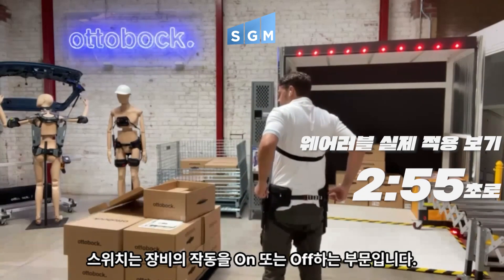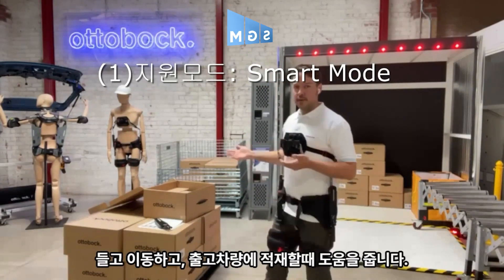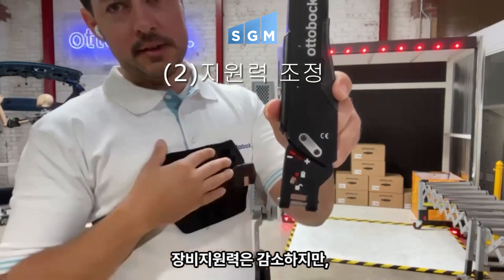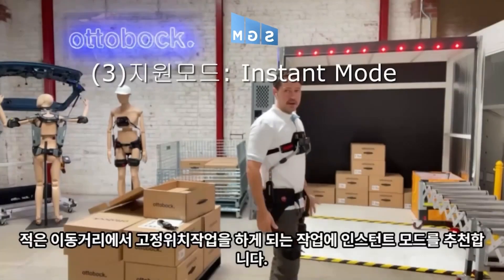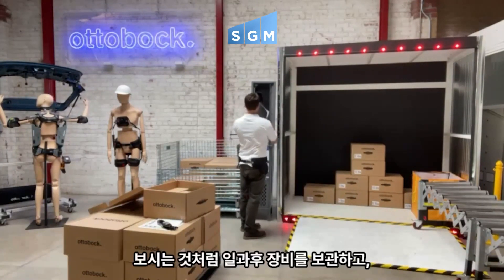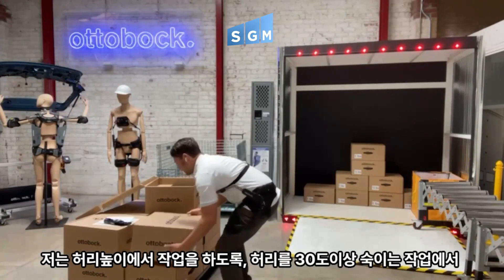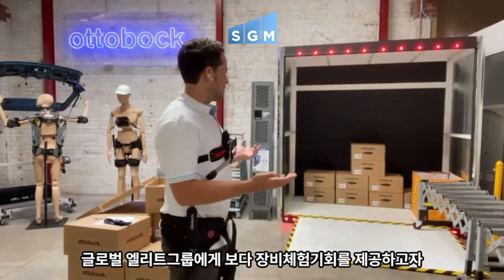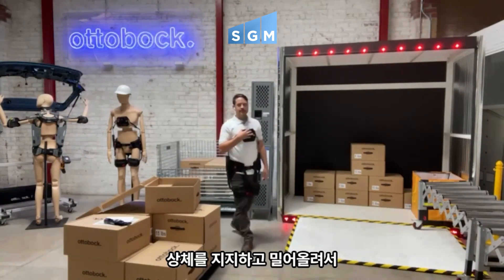활용법 안내) 배터리 없이 움직이는 무동력 웨어러블 슈트- 제조 물류업 까대기 작업에서 활용예시ㅣ제조, 물류업 필수템 Back X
*영상에 보이는 Back X는 Suit X by ottobock사의 IX Back Air로 기능은 추가되고 더욱 경량화된 모델로 업그레이드 되었습니다.

안녕하세요! 산업안전과 산재예방에 노력하고 있는 솔굿맨입니다.
오늘은 제조와 물류업에서 활발히 활용되고있는 무동력 웨어러블슈트 사용법과 해당업에서 사용 중인 back X 활용예시 알려드립니다.
(현재 back X는 back Air로 업그레이드되었습니다.)
무동력 웨어러블 슈트의 사용법을 알고 제조 및 물류 활용예시에 대해 알려드립니다.

3.카카오톡 검색: 솔굿맨

무동력 웨어러블로봇을 제조물류업 까대기 작업에서 활용예시